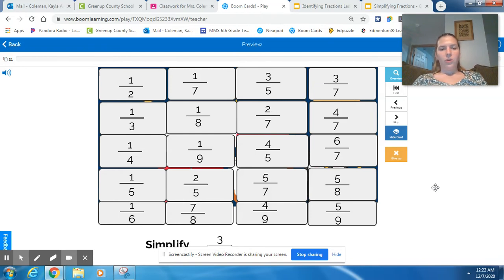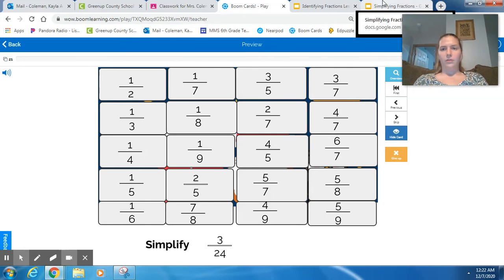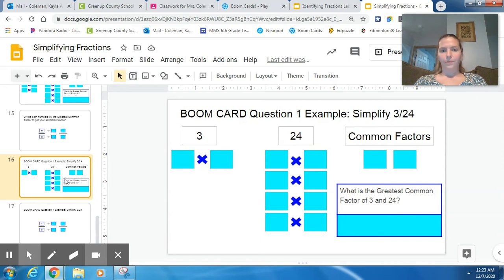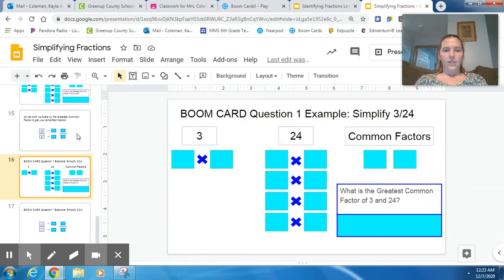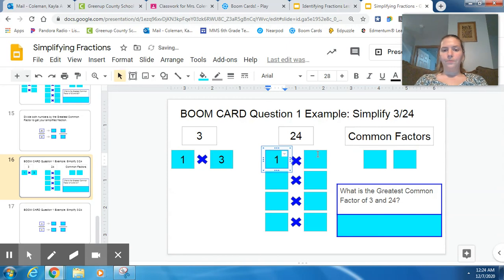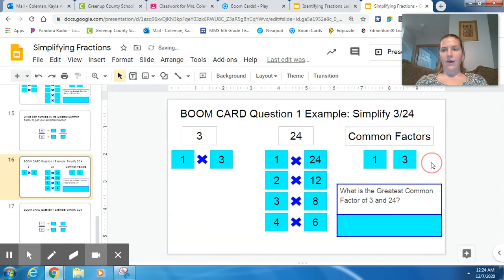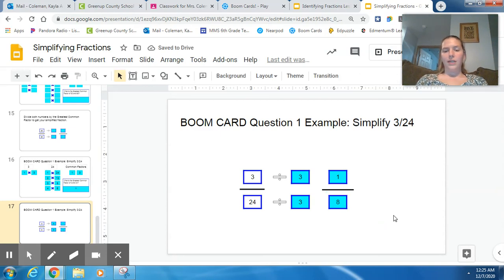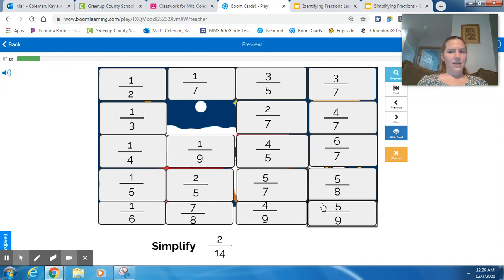BOOM CARD explanation and Example